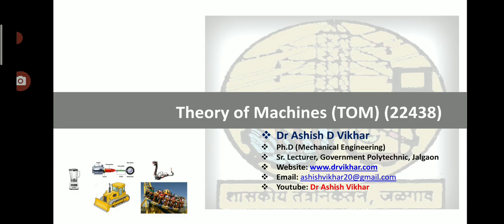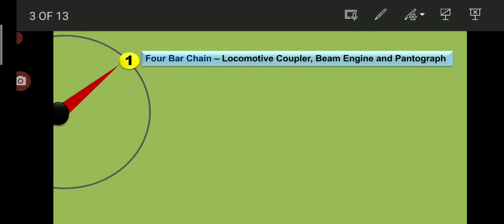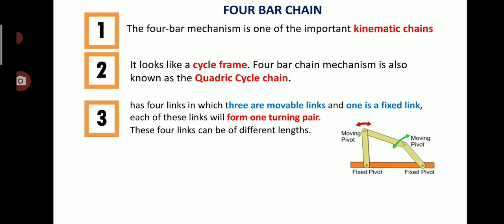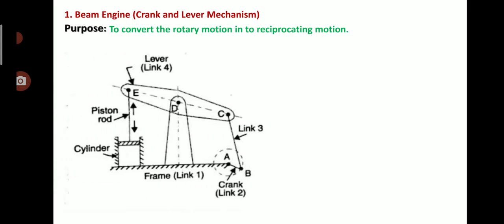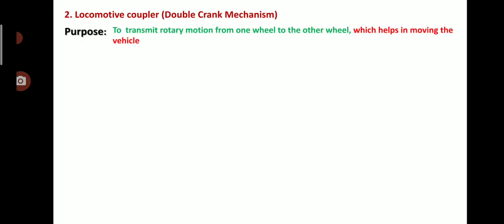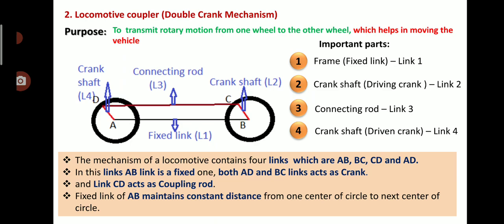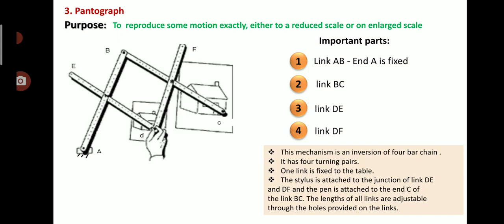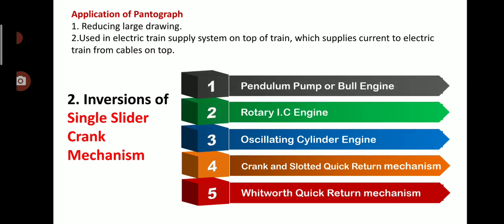TOM - 1.2 Four bar chain and inversions